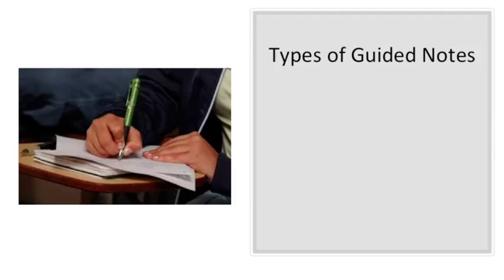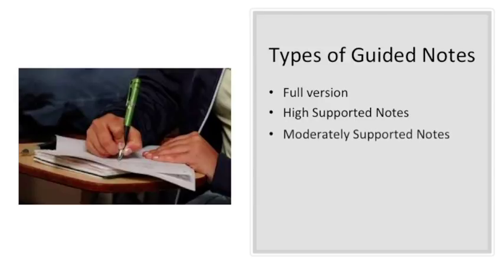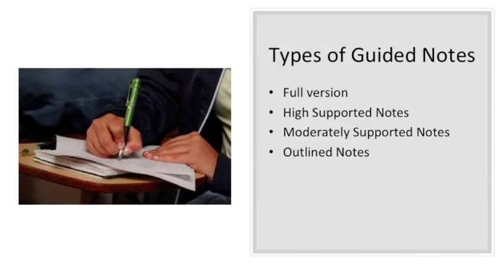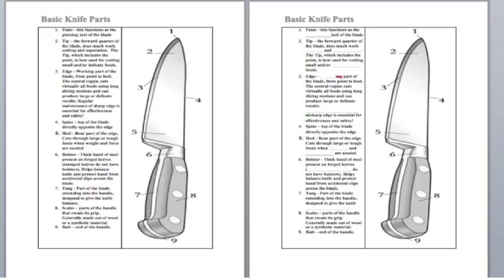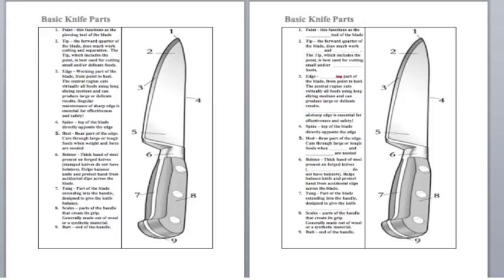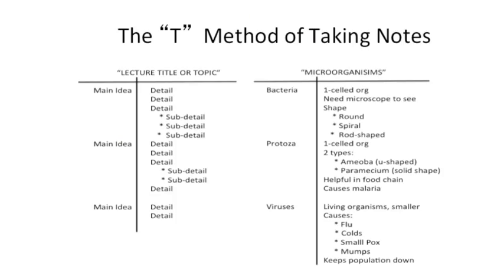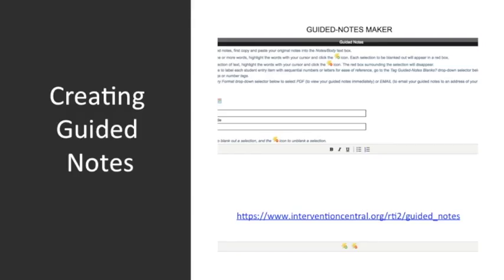Guided Notes 2017